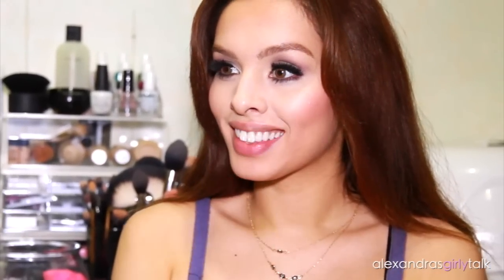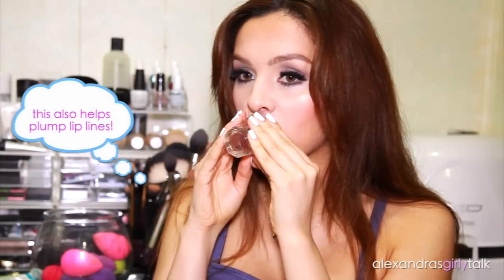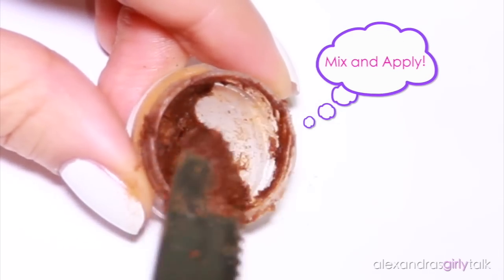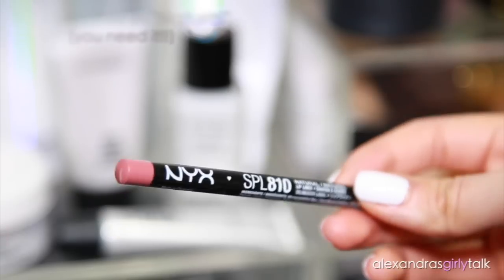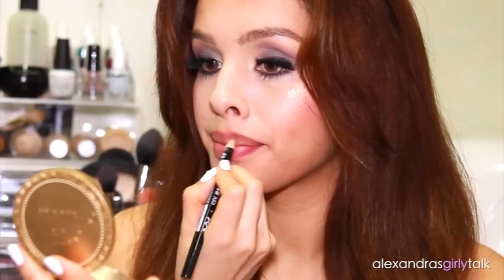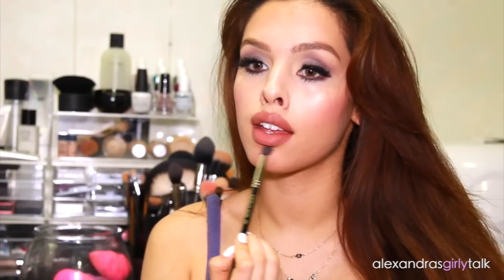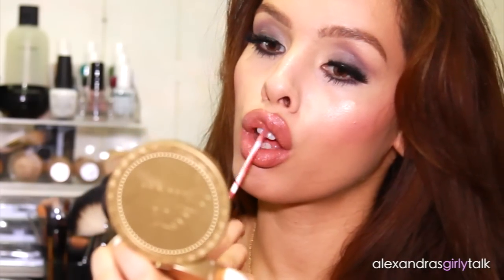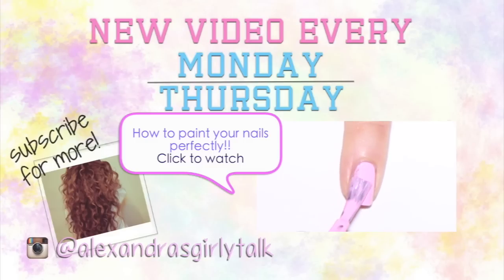How to Make Your Lips Look BIGGER in 5 Minutes!!!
Do you like to over draw your lips?? Thumbs up if liked this video! :)

I hope you try these out and let me know in the future how you like your lip results :)

DIY Lip Plumper
1 part cinnamon to 1 part vaseline or lip balm
p.s I don't like to keep this lying around so I recommend making enough for just 1 application :)

Watch my new video :) -
How to paint your nails perfectly :

PSsssssttttt... if you're reading this comment the # of likes you see on the video + your favourite food
lol